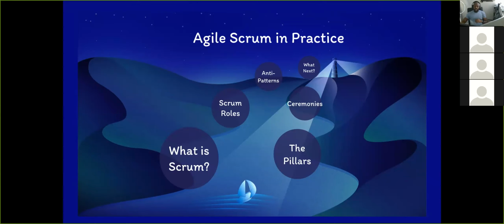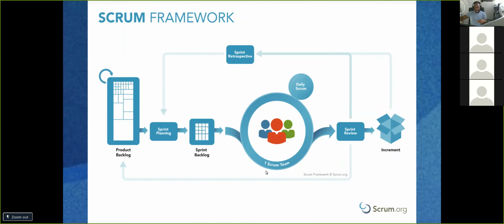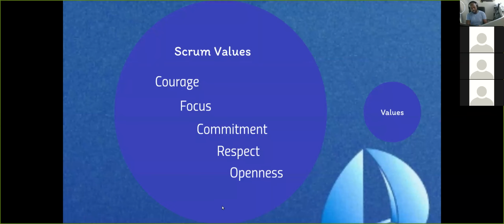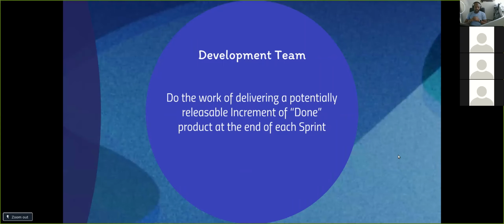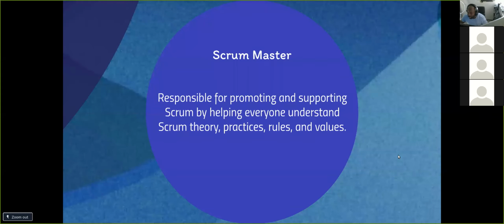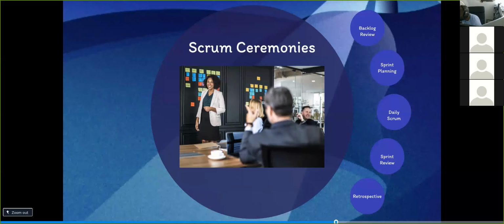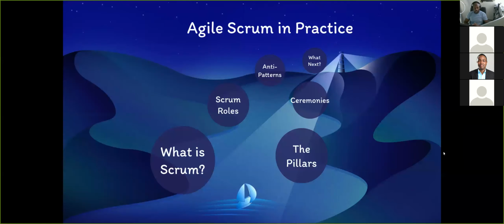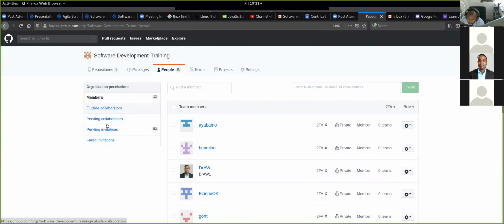Agile Scrum Overview